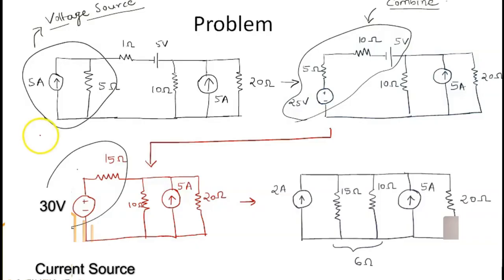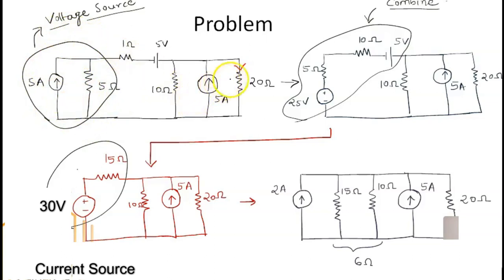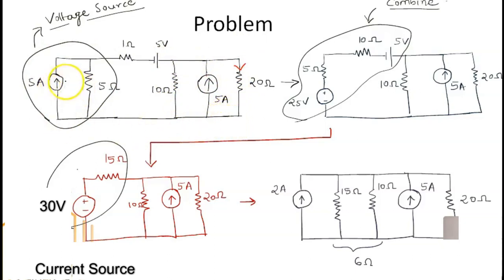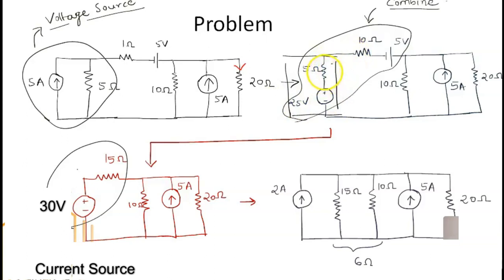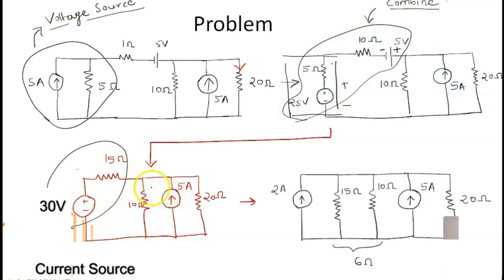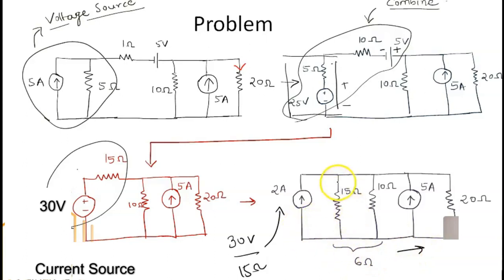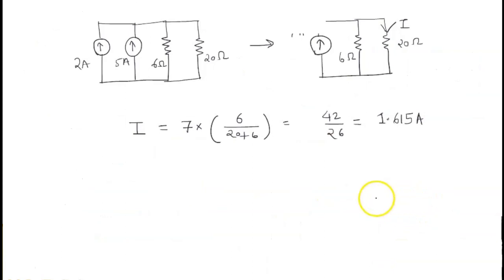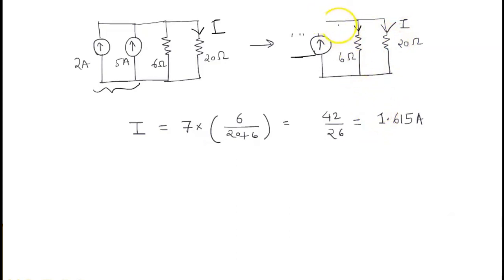Problem on Source Transformation | Current Source to Voltage Source and vice versa. GATE, EE EC IN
This is a short video where I have discussed about source transformation in electrical Circuit. A network becomes easy to simplify if we are able to transform sources into the counterparts. For example, if we have a current source and a parallel resistor, we can convert that into a voltage source and a series resistor. Also we can convert a Voltage source and a series resistance into a current source and a parallel resistor.
Using these techniques we can obtain resistor combinations as per the need, which enables us to simplify the problem.
Such techniques would certainly be useful for examinations like GATE in Electrical engineering EE, Electronics engineering EC and Instrumentation engineering IN.
This topic is closely related to topics like Network theory and basic Electrical. Enjoy the video.

Gyan Pilo!!